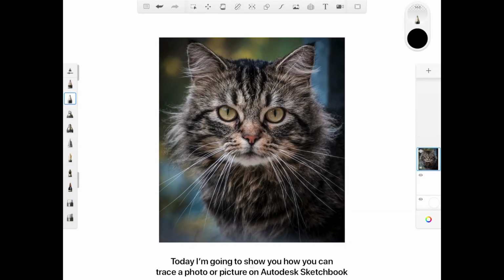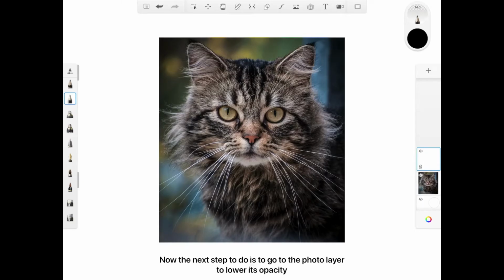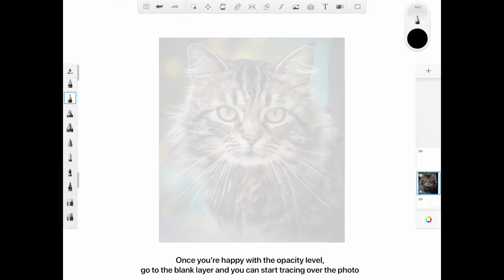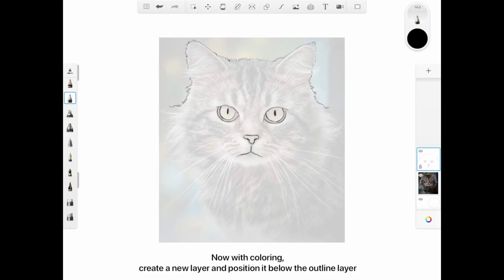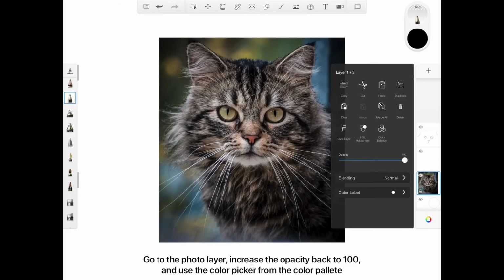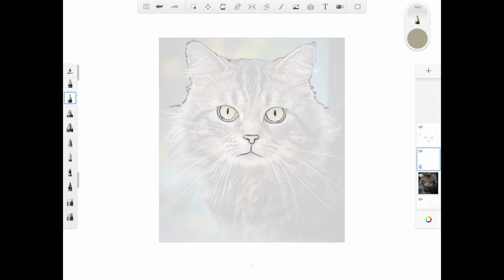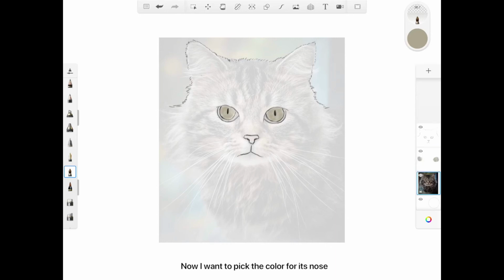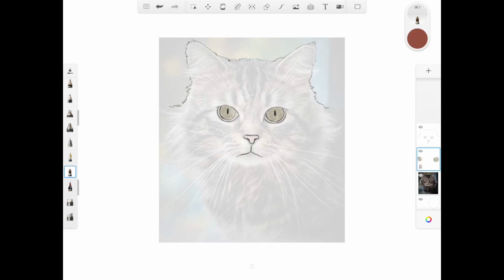How to Trace Photos on Autodesk Sketchbook | How to Trace Images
Quick tutorial on how to do picture or photo tracing on the Autodesk Sketchbook app.

I have more detailed video tutorials on how to use specific functions on Autodesk Sketchbook, check out the video links below with corresponding titles :) Hope you guys will enjoy watching them!